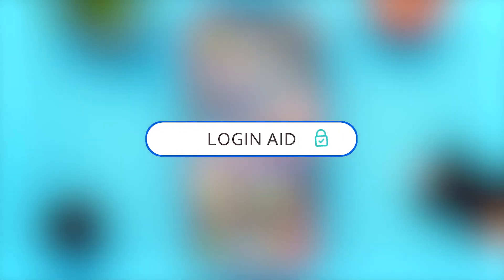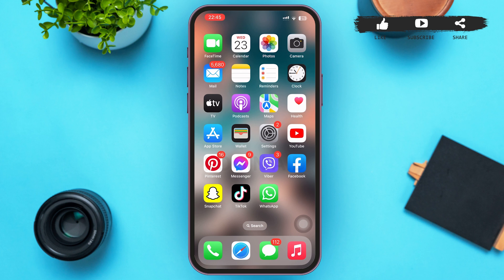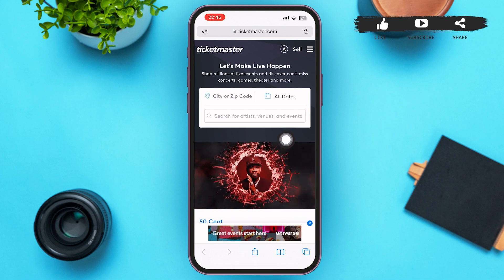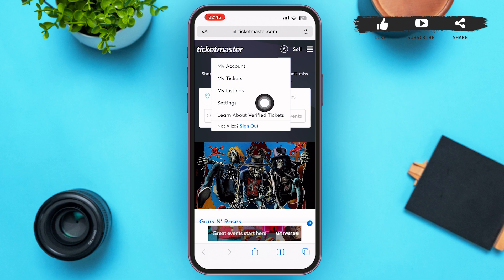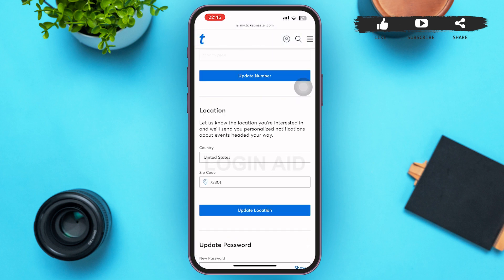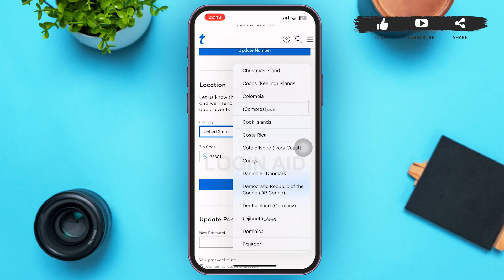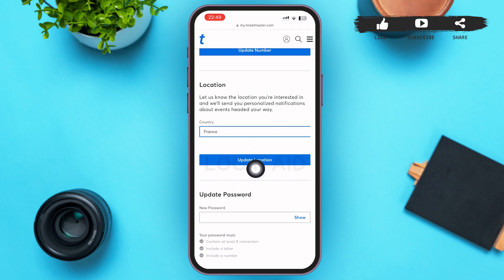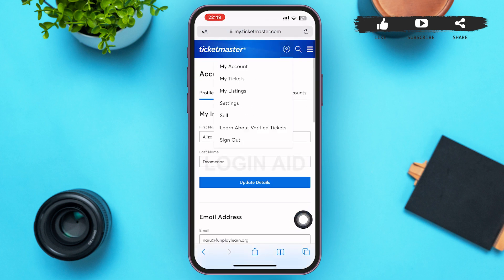How To Change Country On Ticketmaster 2023 | Ticketmaster Account Location Change Guide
How To Change Country On Ticketmaster 2023 | Ticketmaster Account Location Change Guide | Ticketmaster.com

A video guide for the process to change country/location on Ticketmaster account.